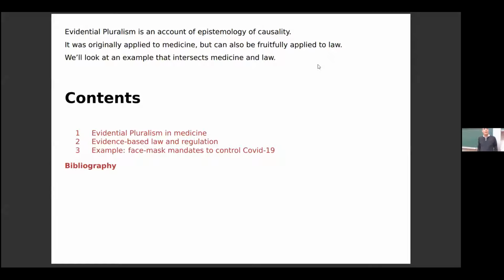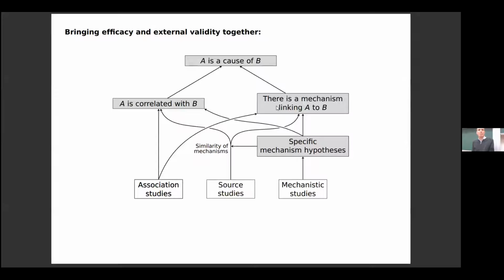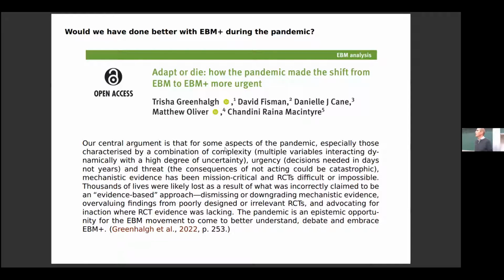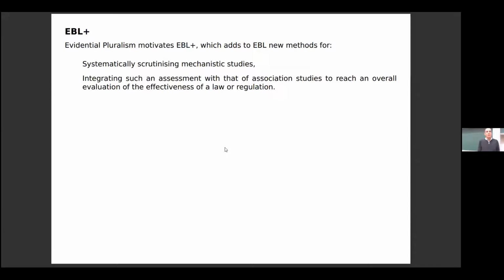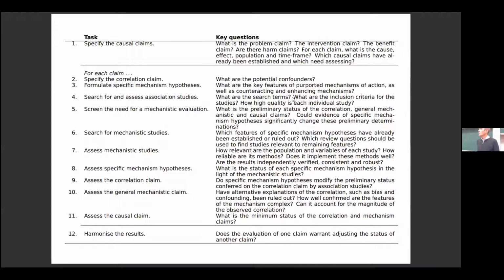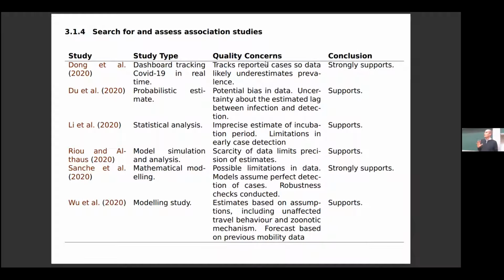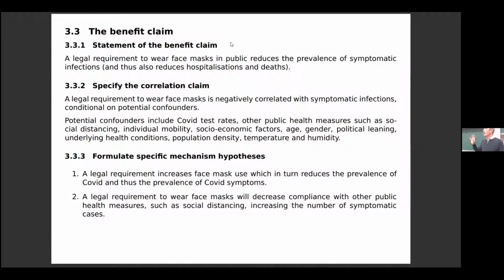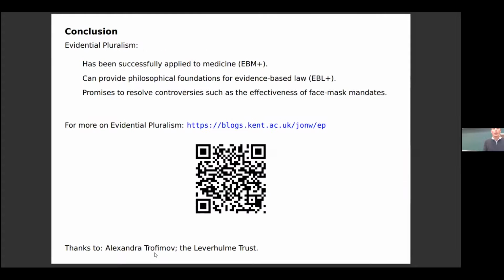Jon Williamson: 'Evidential Pluralism in medicine and the law'